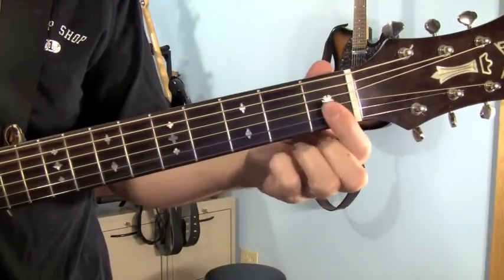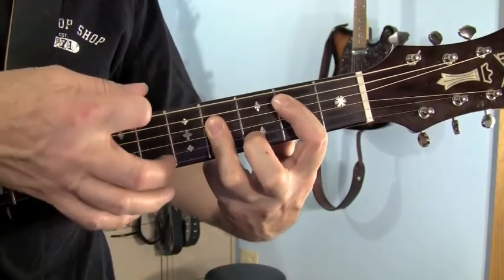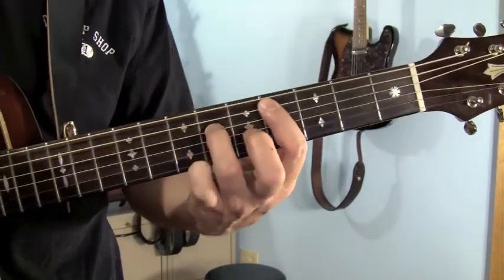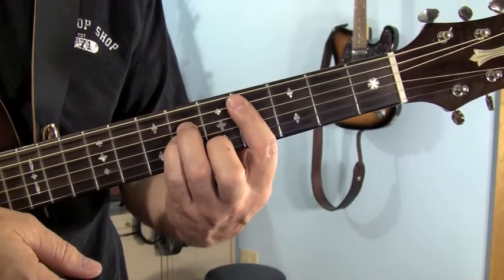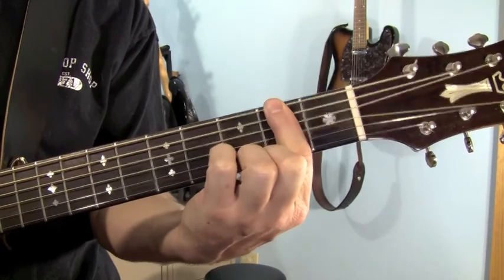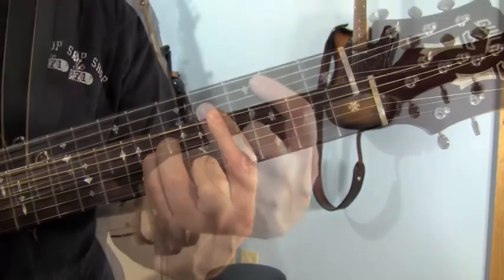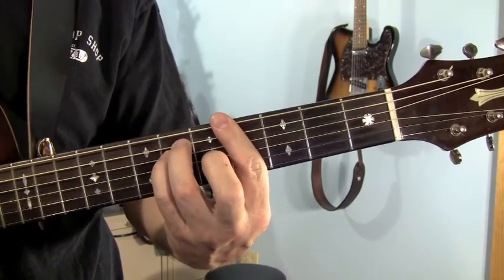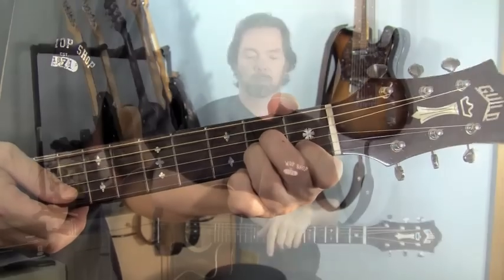Learn to Play 'End Of The World' by Skeeter Davis | John Mellencamp Cover Guitar Tutorial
🔔** In this video, we're diving deep into how to play "End Of The World" by Skeeter Davis, beautifully covered by John Mellencamp. This timeless classic has captured the hearts of many, and now you can learn how to play it on your guitar.

We'll break down the chords, strumming patterns, and finger placements so that you can master this song from start to finish. Whether you're a beginner or an experienced guitarist, this tutorial has something for everyone.

Have you ever wondered what makes this song so emotionally powerful? What other classic songs would you like to see tutorials for?

Ready to get started? Grab your guitar and let's play!